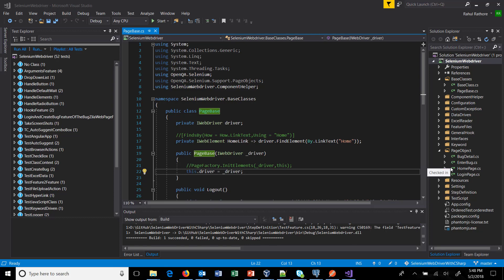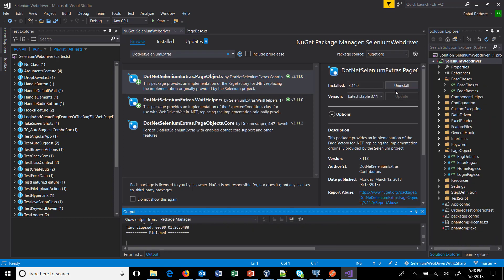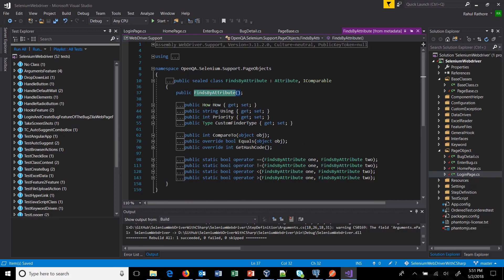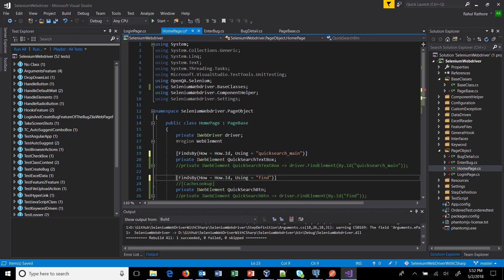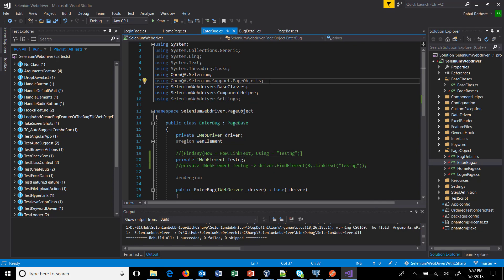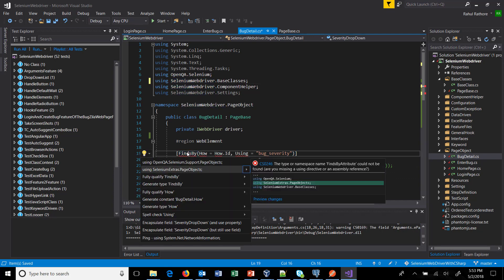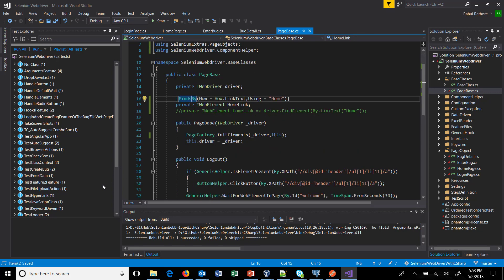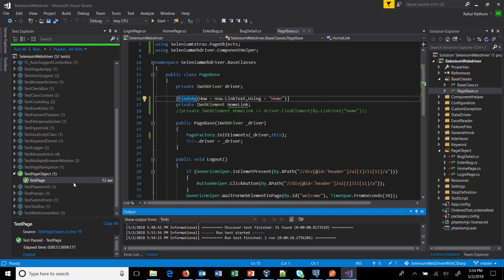18. Selenium C# || Using the SeleniumExtras || For PageObjects (POM).